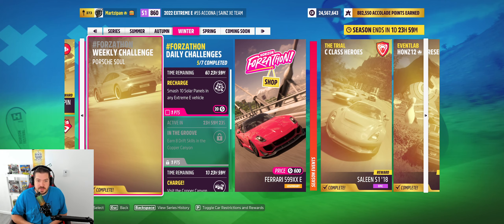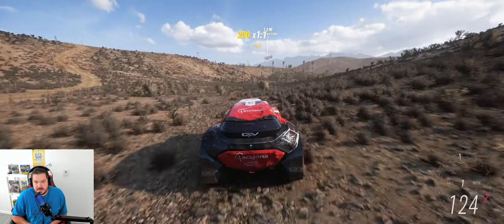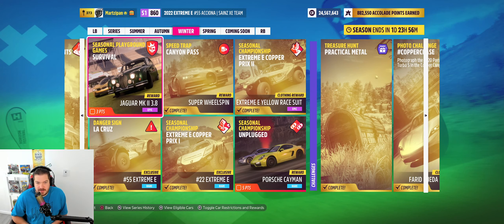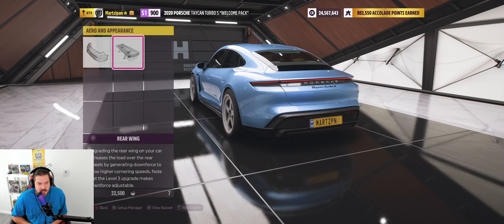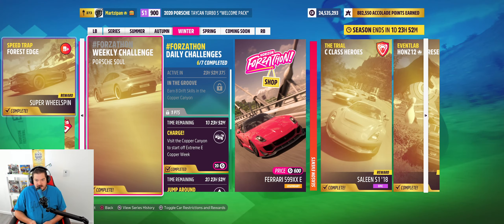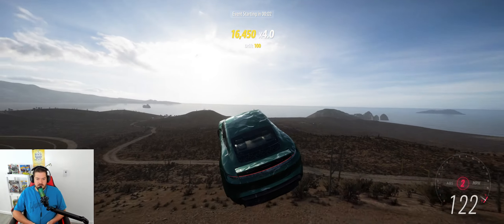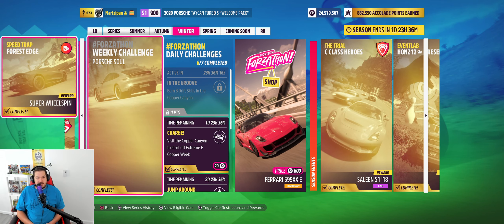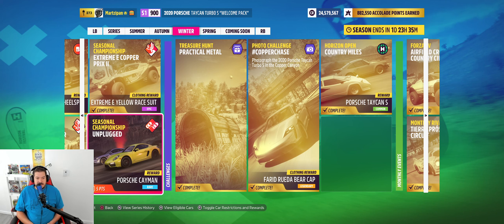Recharge - Smash 10 Solar Panels in an Extreme E -Plus an Exciting Round of Survival -Forza Horizon5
Location, Extreme E Vehicle, Smash 10 Solar Panels. Easy as that. After that, we take on our rivals in Survival in an upgraded S1 900 Taycan Turbo S!